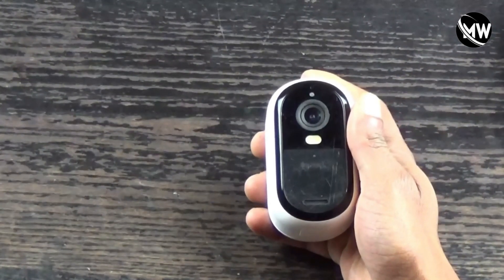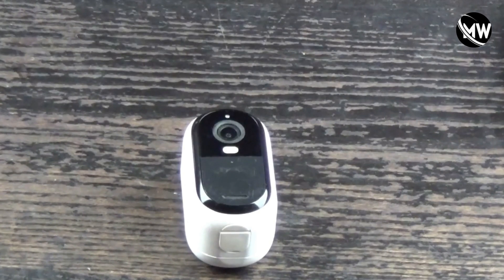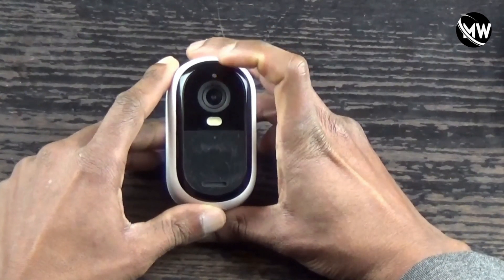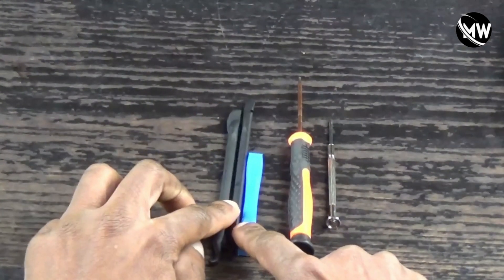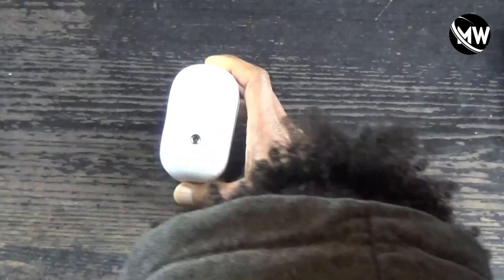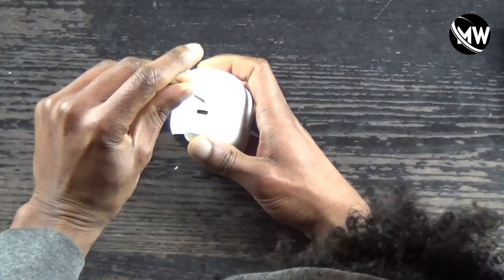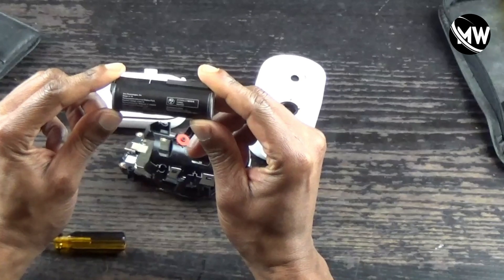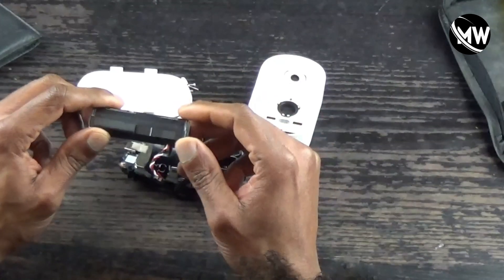Arlo Essential Outdoor Camera (2nd Generation): How to replace the non-removable battery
BACK IN STOCK!!! - Purchase a Arlo A-19 Rechargeable Lithium Polymer Battery

Timestamps:

0:00 - Intro
1:18 - Symptoms of a failed battery
2:11 - Tools needed
2:55 - Disassembly of the camera